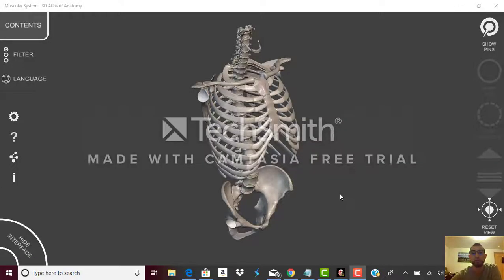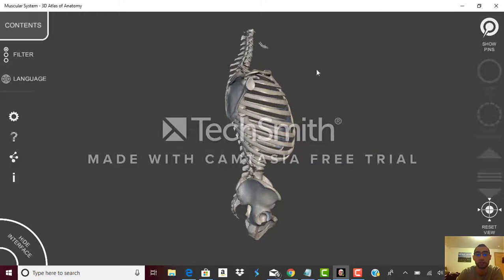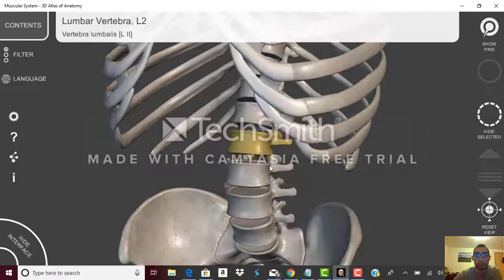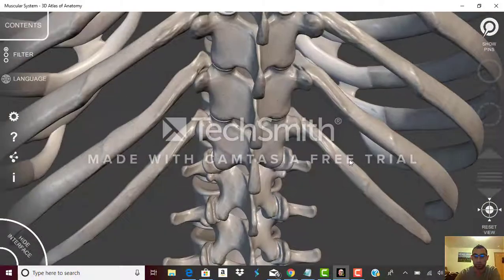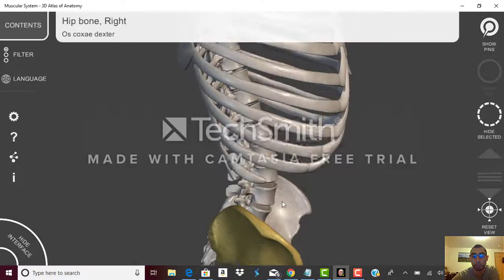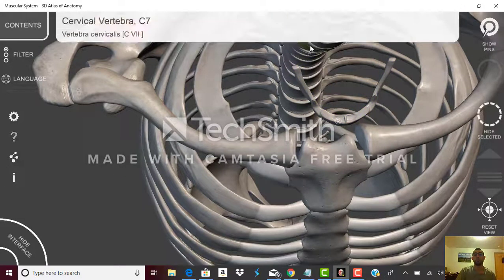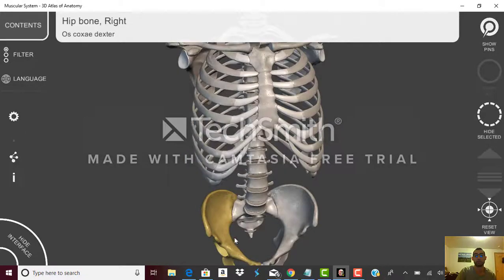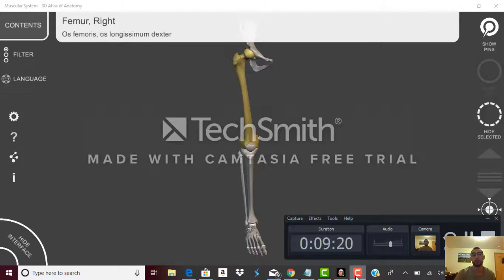How To Treat A Lower Back Pain The Right Ways